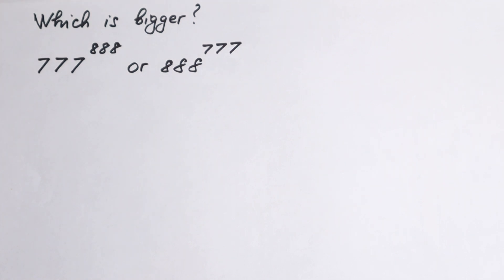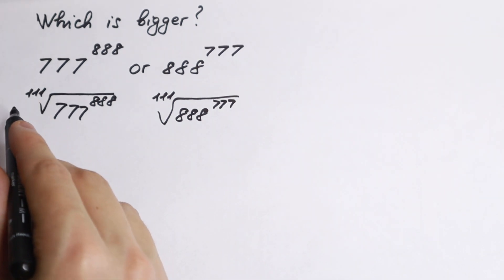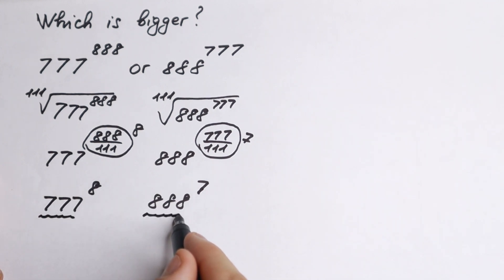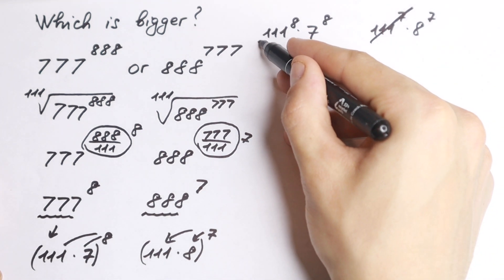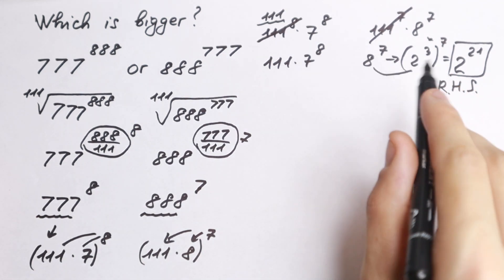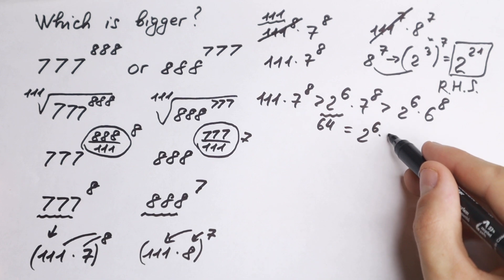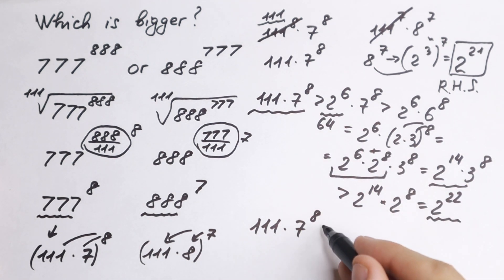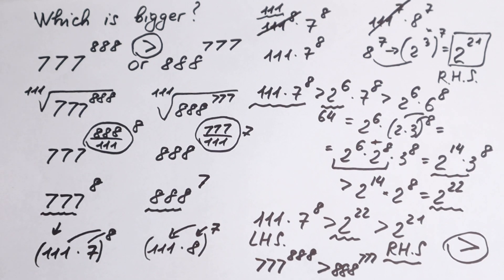Cool Algebra Trick for Comparing Exponents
SAT question, exam preparation,comparing exponents